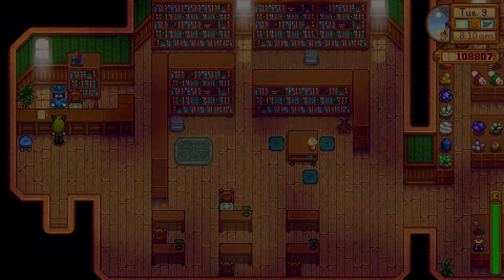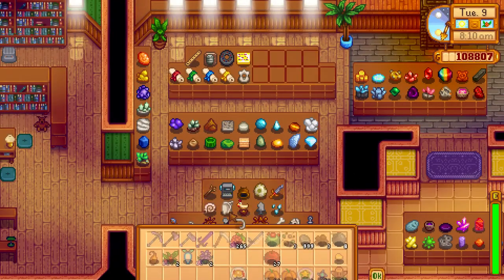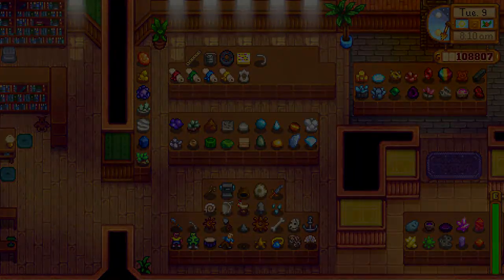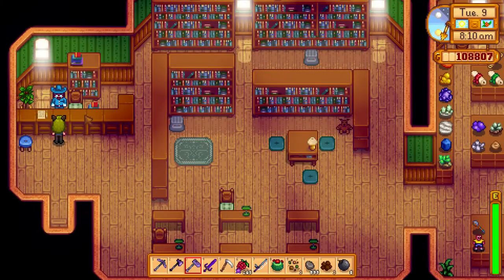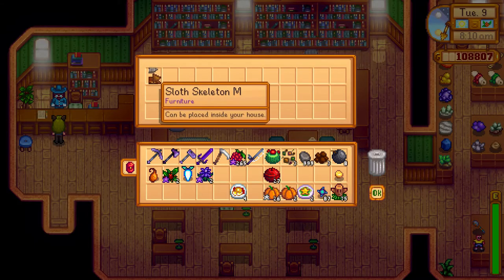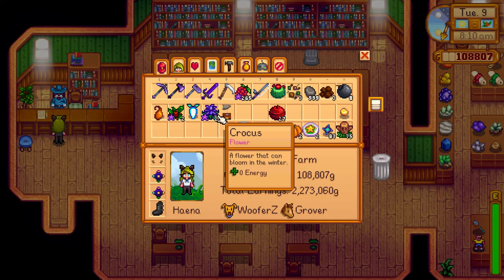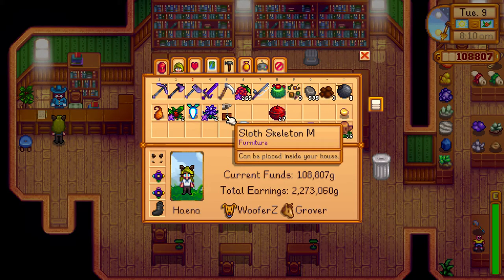How I got Sloth Skeleton M - Stardew Valley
I donated dino parts and got it as a reward yeeeeeeeee